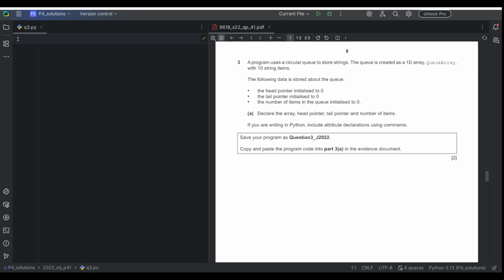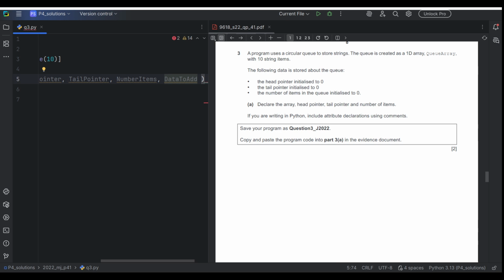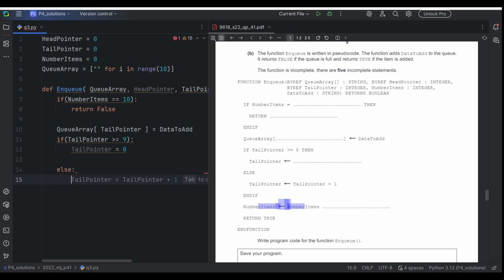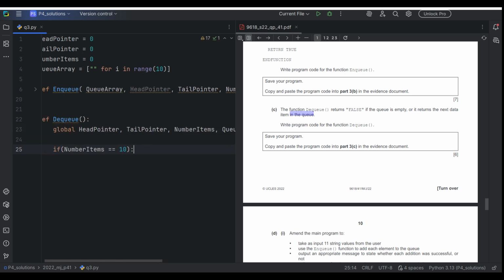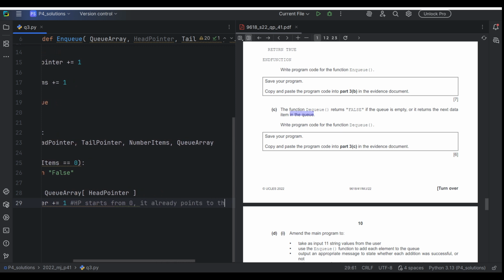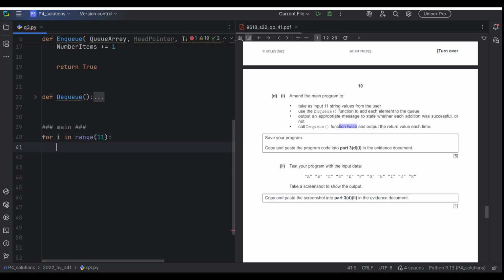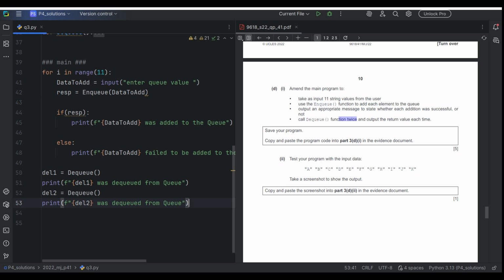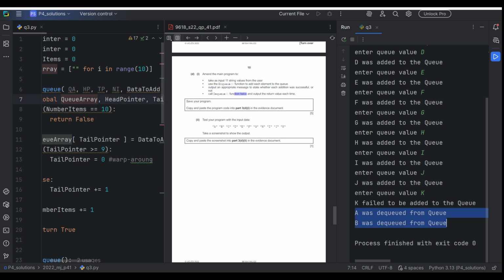Paper 41 May/June 2022 Python Q3 | A Level Computer Science 9618